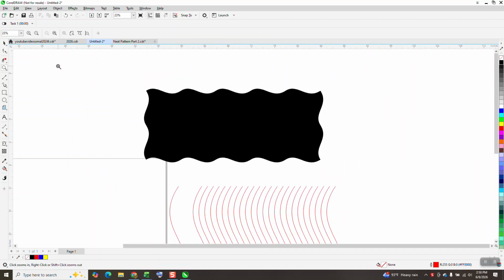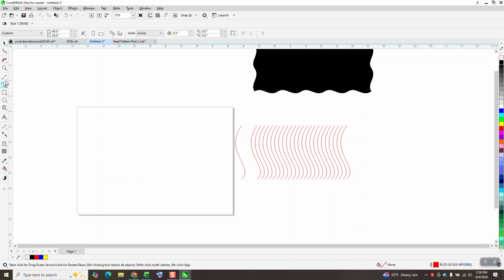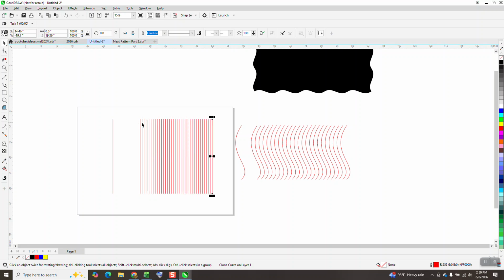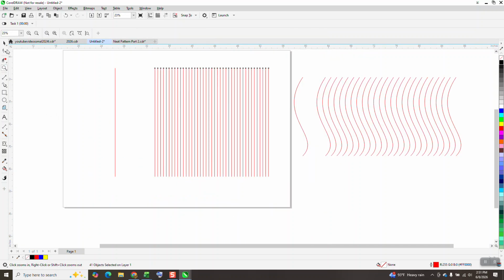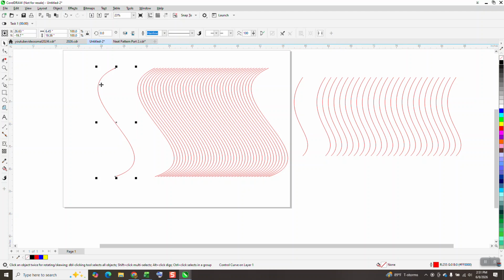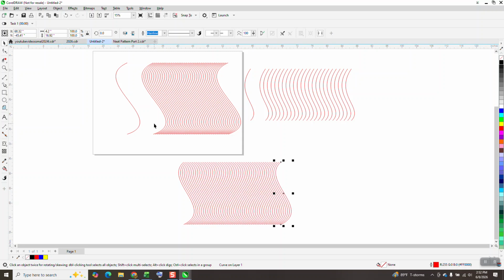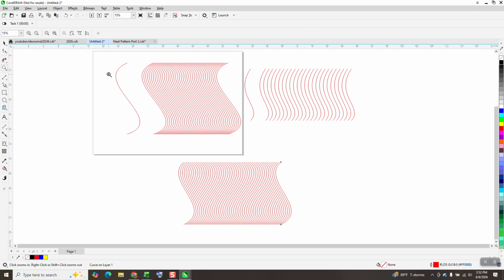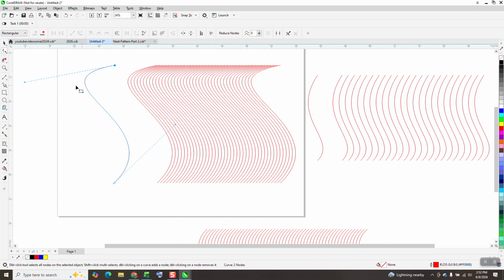Corel Draw Tips & Tricks CLONE Tool to make a shape like this PART 2